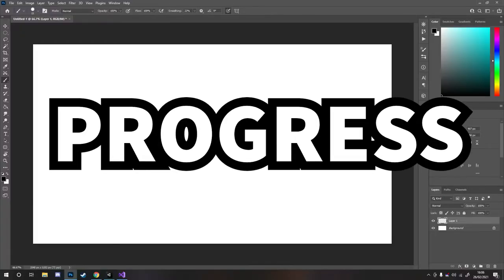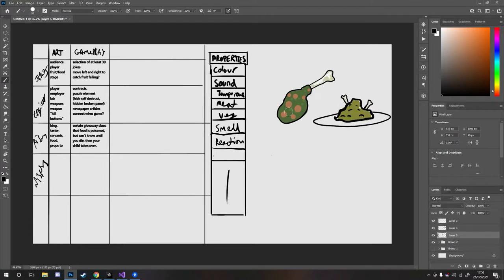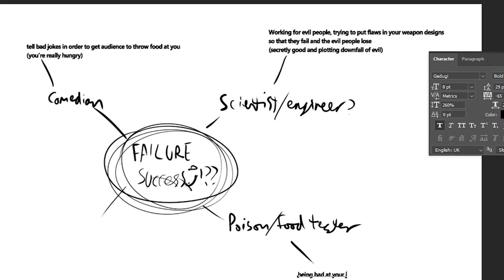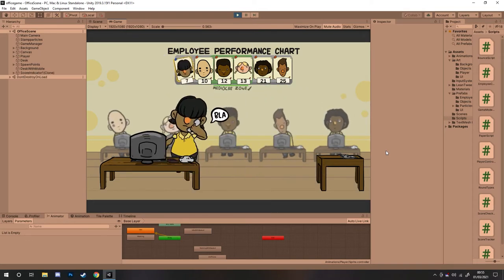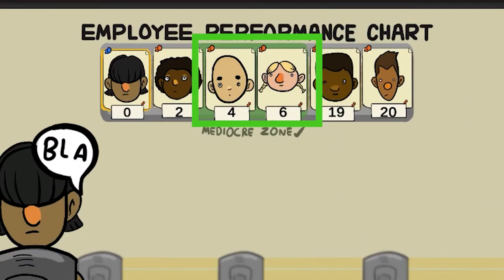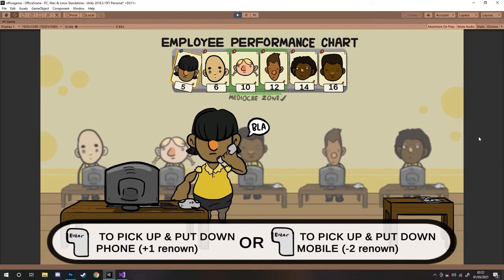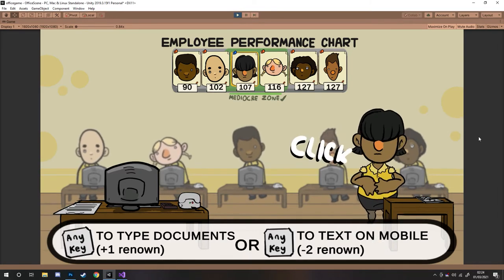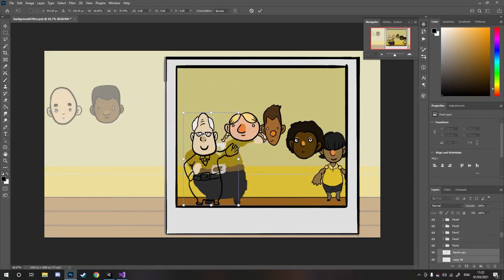MAKE A GAME IN UNDER 24 HRS!? My first game jam! WowieJam3 devlog!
A development video following my process of making a small game in Unity within a short period of time for my very first game jam!

give it a play and let me know what you think?